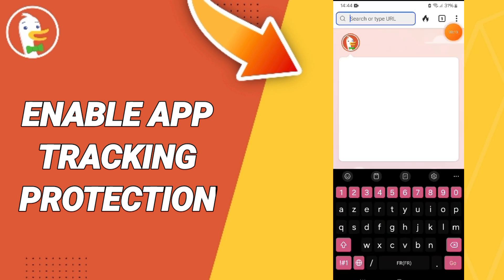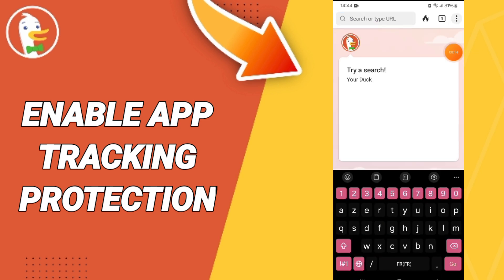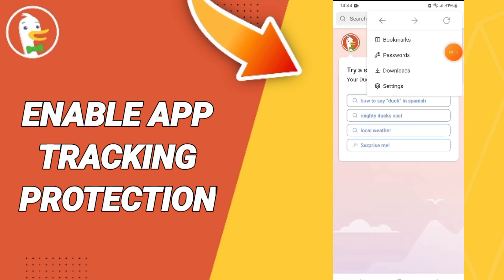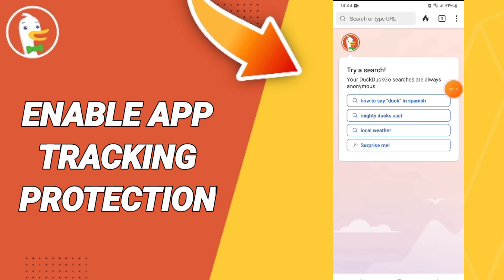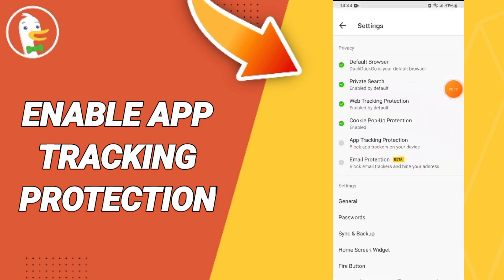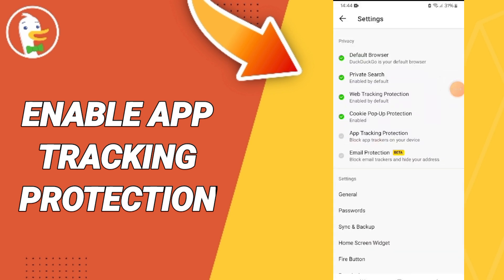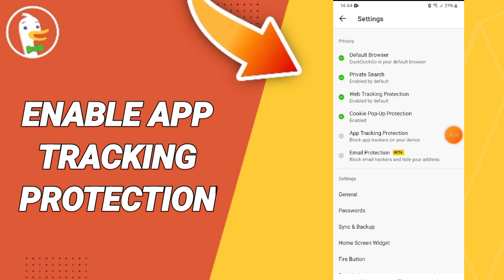How To Enable App Tracking Protection On DuckDuckGo App